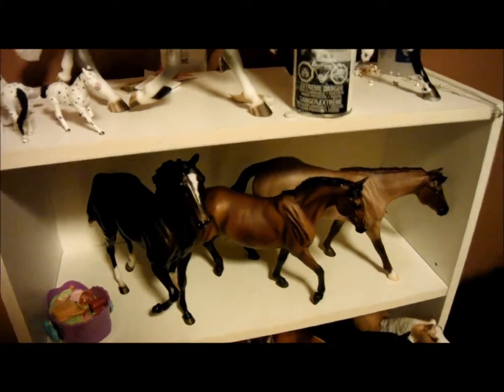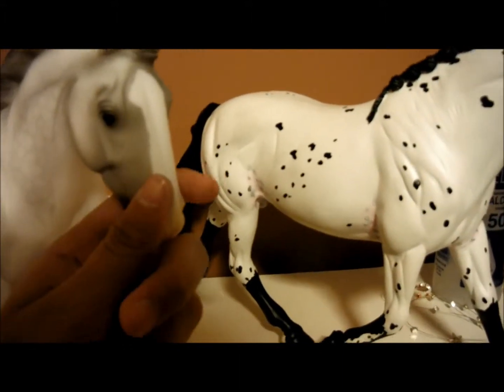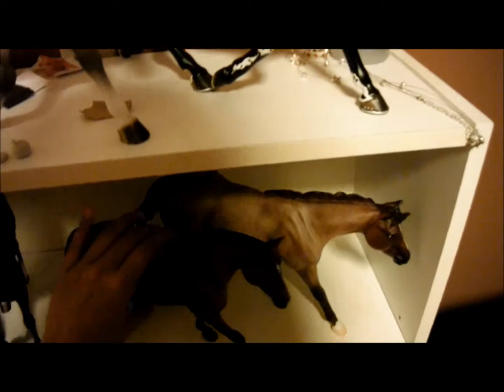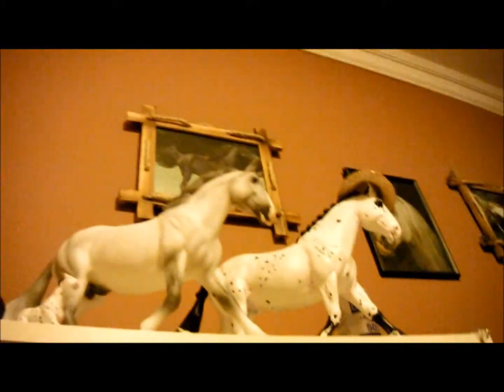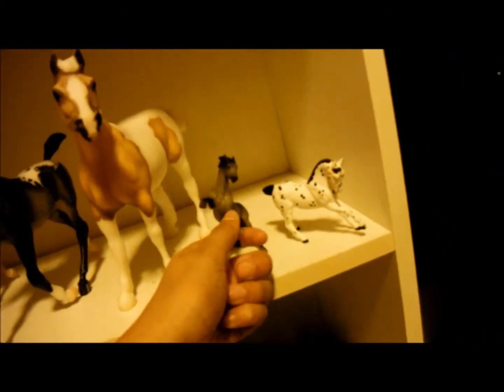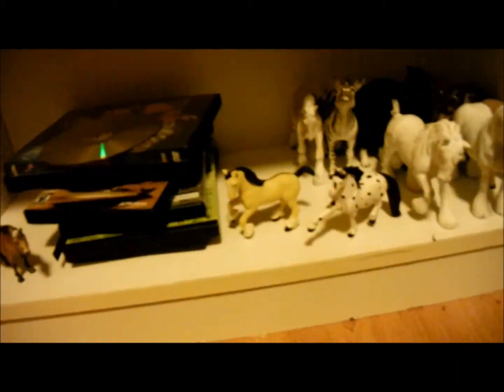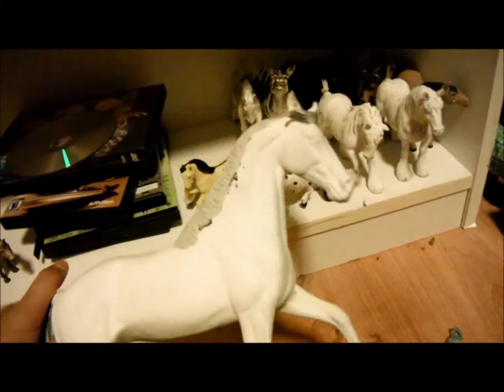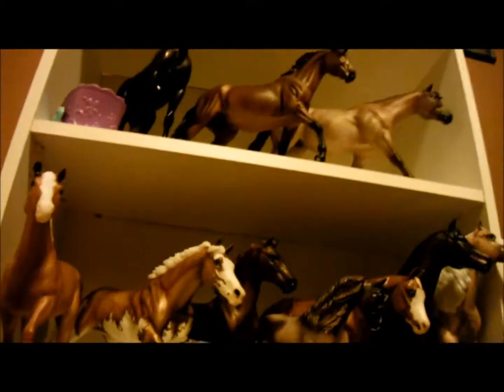collection tour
yep